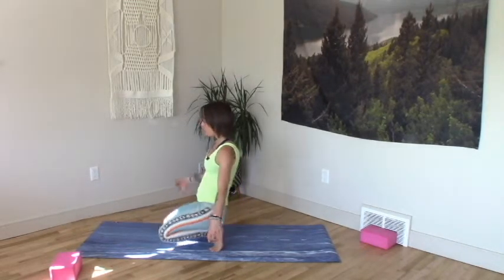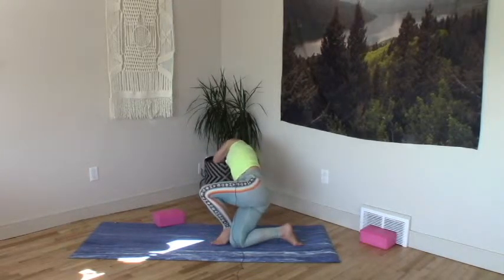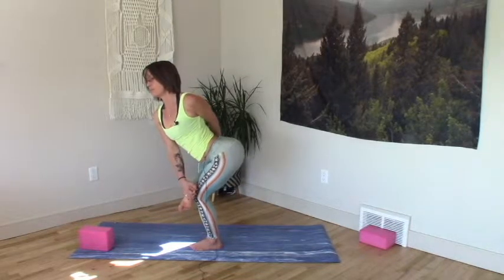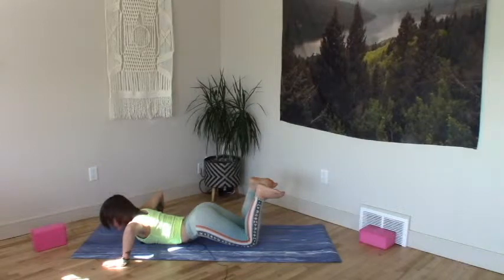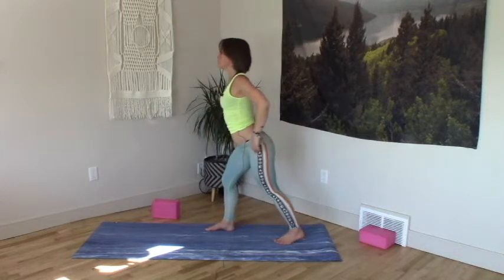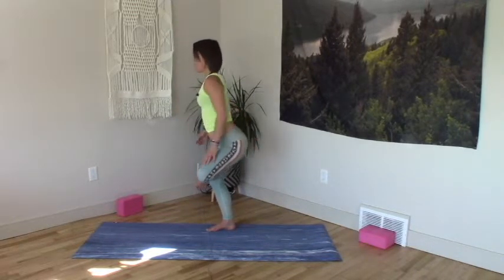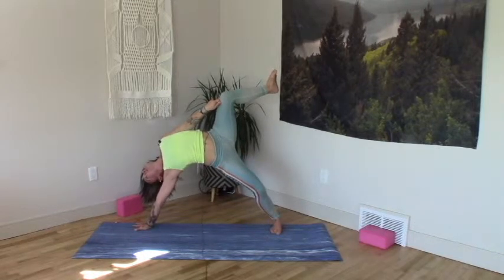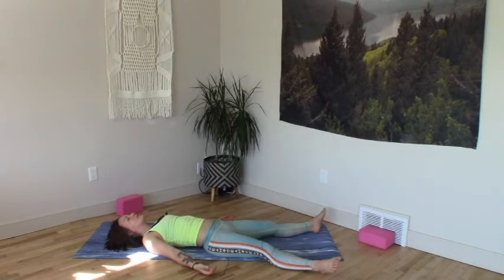FIRE STARTER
a rather fierce bowspring offering... xoxo